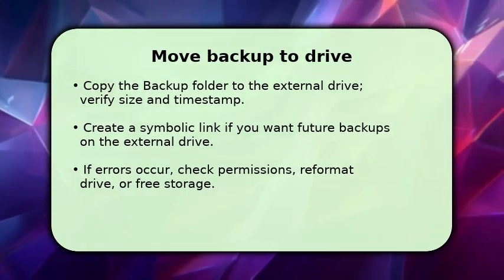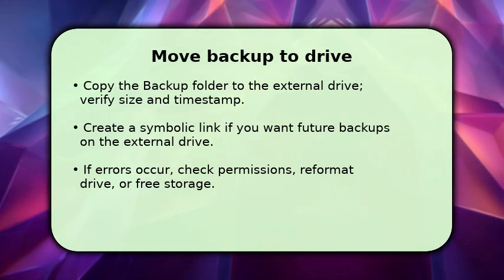How to Backup Iphone to External Hard Drive - Step by Step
How to Backup Iphone to External Hard Drive - Step by Step | 🔒 Surfshark VPN Deal — Stay private and secure. $1.99/mo + 3 Months Free ▸

Learn the essential steps to back up your iPhone data using an external hard drive with our comprehensive guide. From preparing your hardware and software environment, selecting compatible devices, transferring files efficiently, ensuring security during backup processes, all explained in detail.

backup iphone, external hard drive for iPhone, iPhone data back up guide, transfer iPhone to external storage, securely backing up your iPhone, hardware compatibility with iPhones, data transfer steps for iOS devices